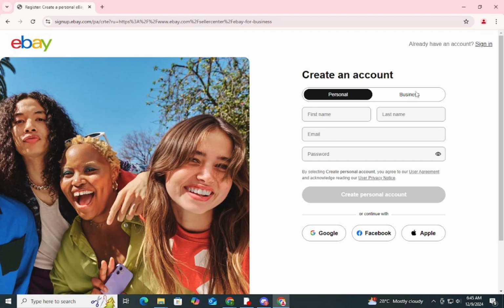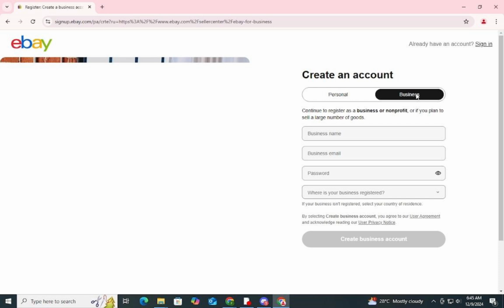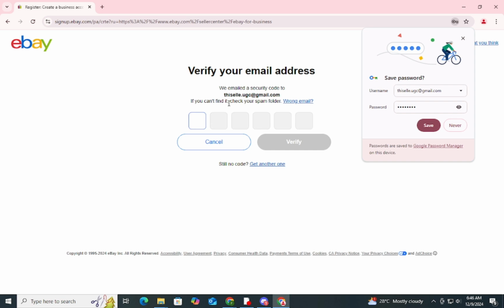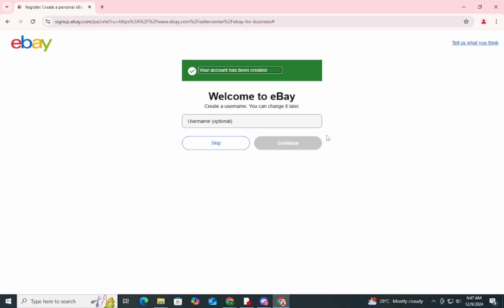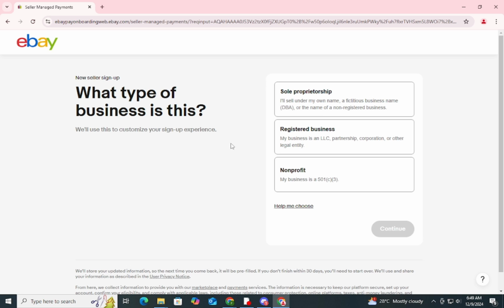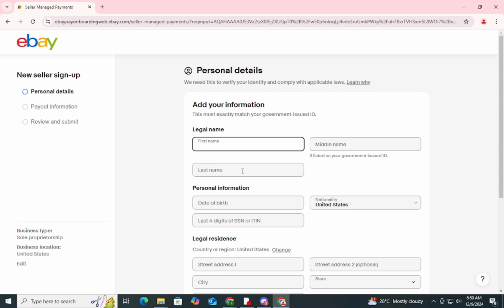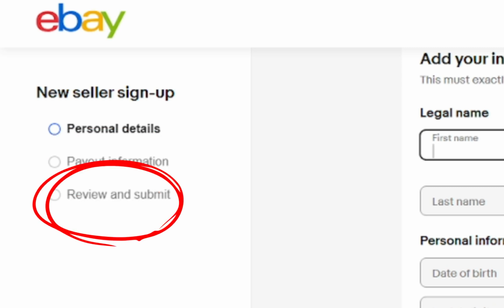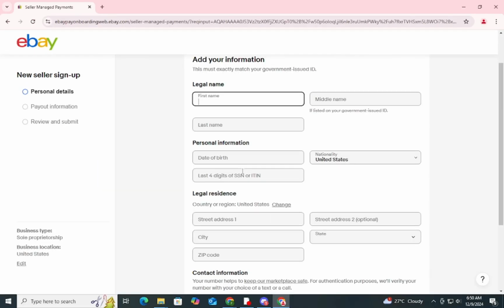How To Create Ebay Business Seller Account Usa (Quick Tutorial)